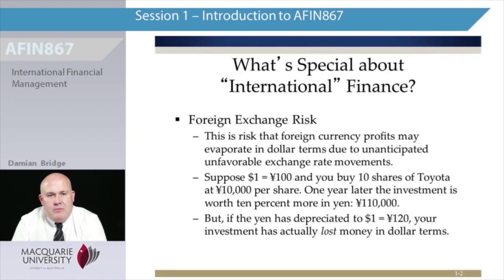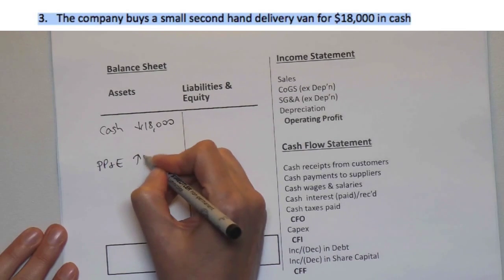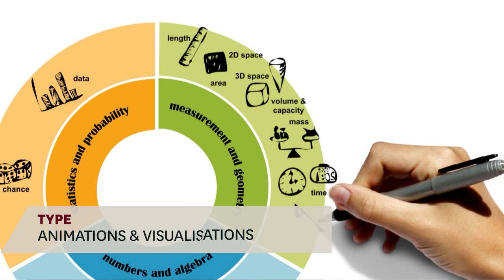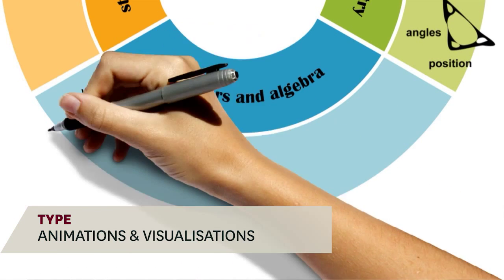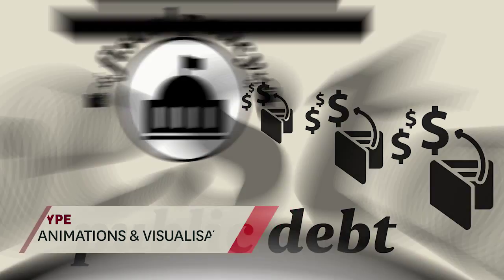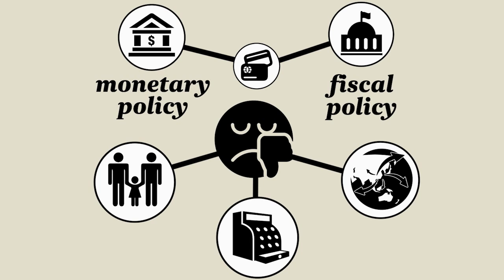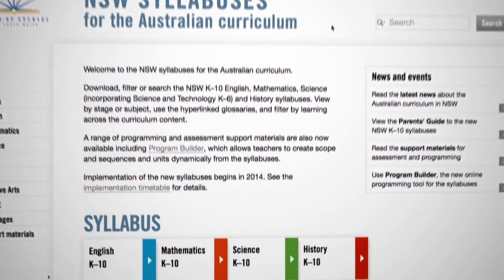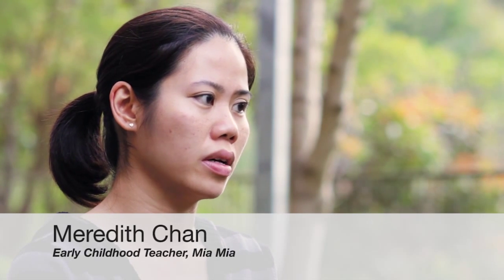Macquarie University FPP Media Showreel, 2012-5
Featuring the media production skills of staff from Macquarie University's Learning and Teaching Centre, and the many academic staff who have participated in the Faculty Partnership Program, including:
Dr Rod Lane | Associate Professor Melanie Bishop | Damian Bridge | Dr Kate Highfield | Associate Professor Mark Hancock | Dr Michael Cavanagh